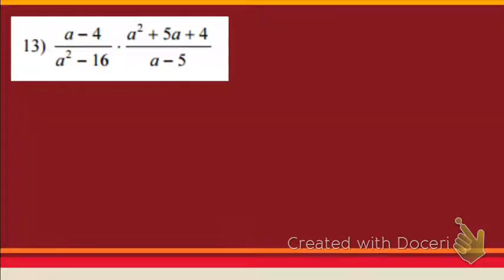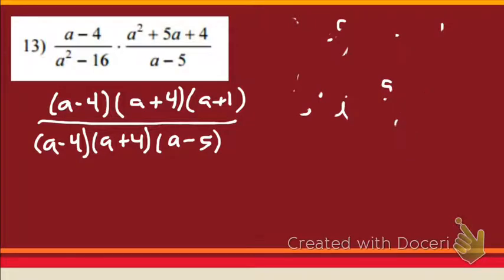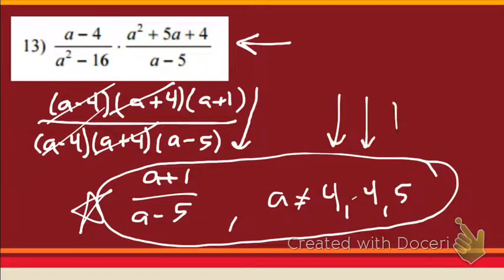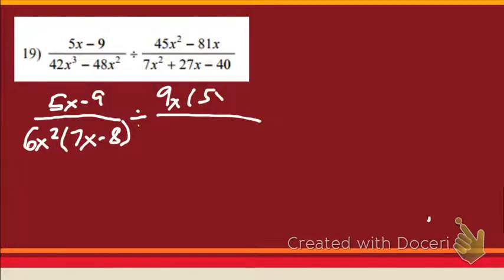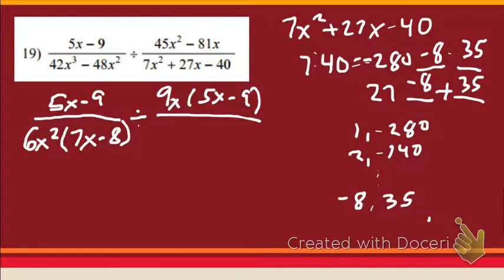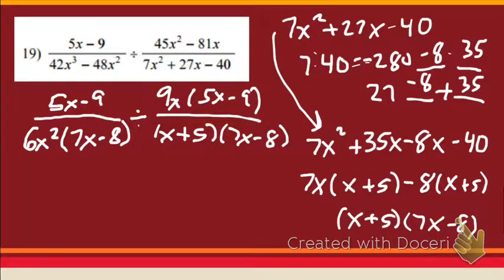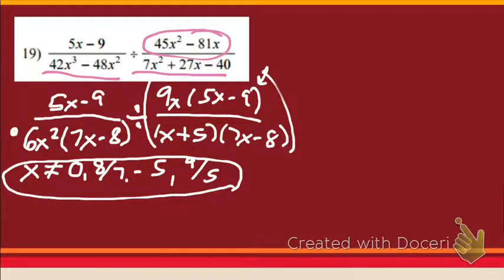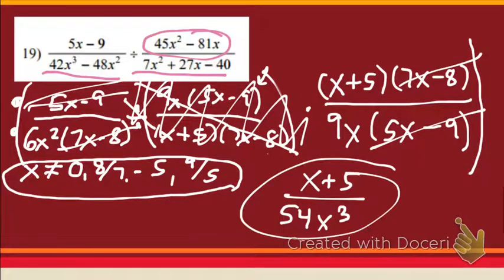P5 Multiplying and Dividing Rational Expressions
This video is the 2nd of 3 that go with section p5 Rational Expression.  It covers multiplying and dividing them.